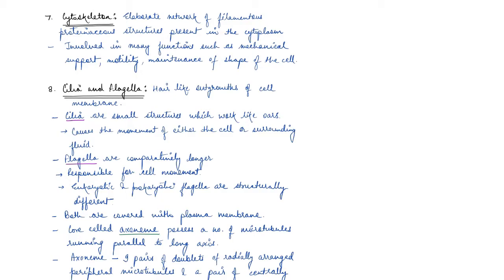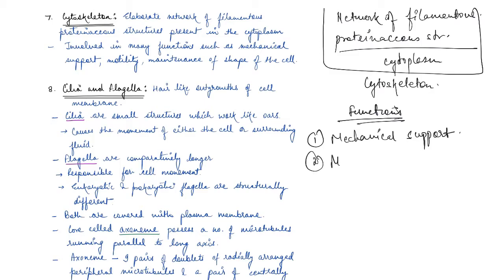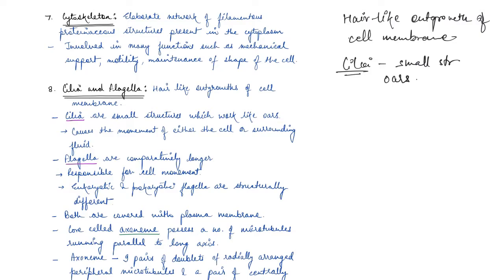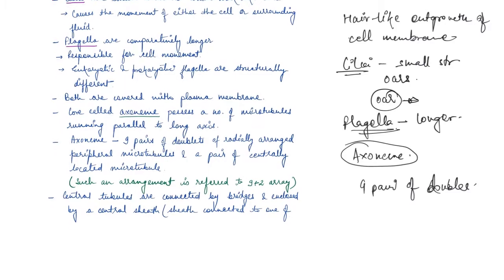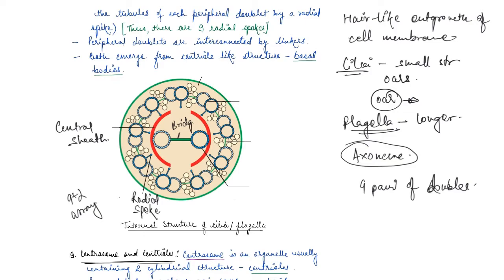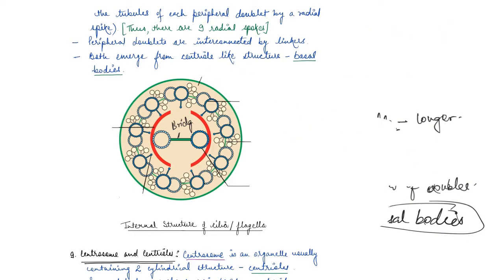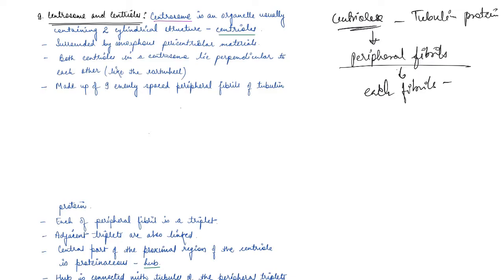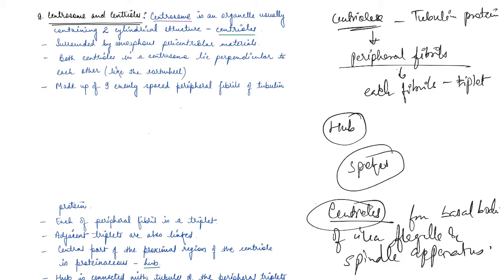Cytoskeleton | Cilia & Flagella | Cell Biology | One Stop Biology | NCERT | Class 11 | Chapter 8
In this video, we are going to discuss Chapter 8 of NCERT Class 11th - The Cell, where we will cover:
- Cytoskeleton,
- Cilia & Flagella, &
- Centrosome, &
- Centrioles

Happy Learning!